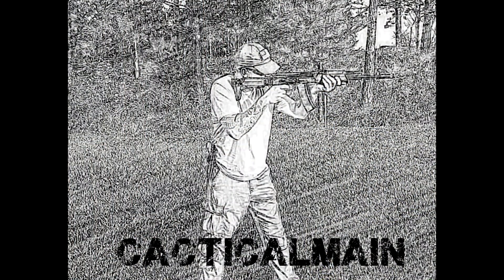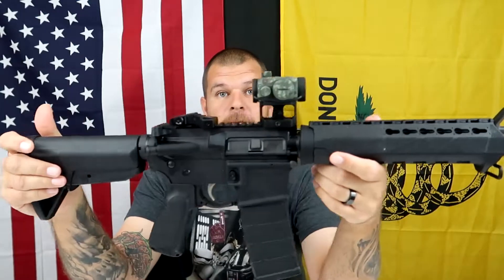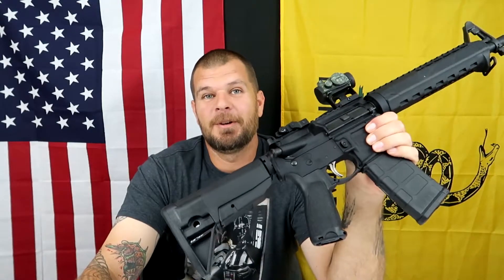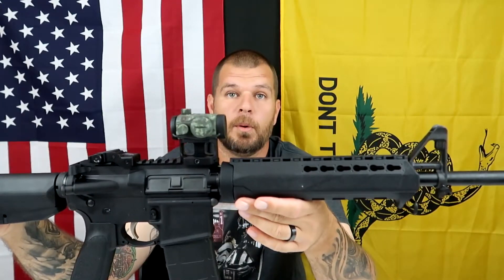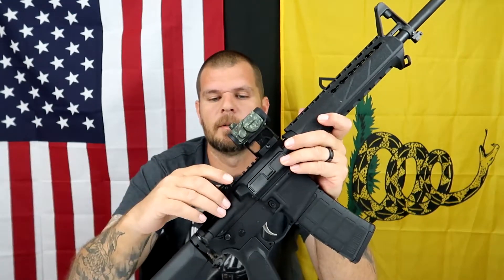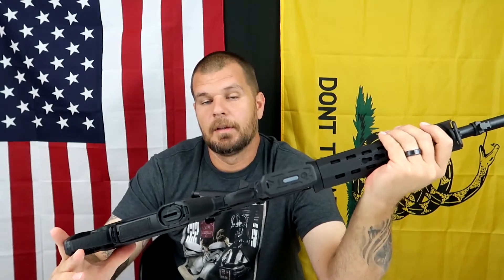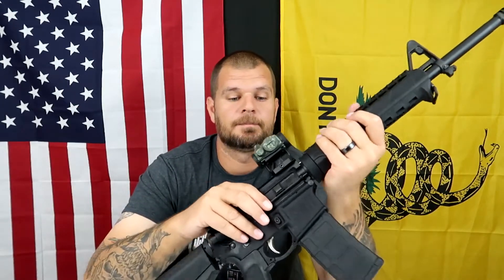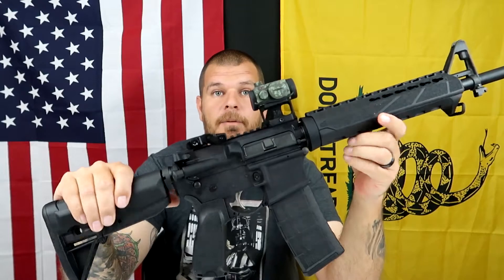I Bought a New Firearm | New Entry Level AR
Just a quick video showcasing my ability to live under a rock, I truly had no clue this rifle even existed! lol I purchased this joker solely on how good its built when I held it.

My EDC Knife